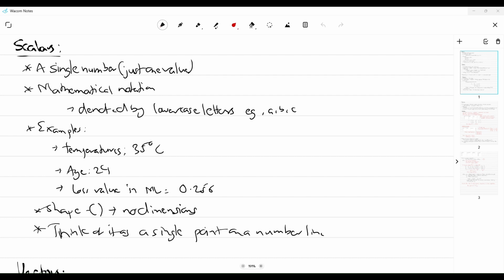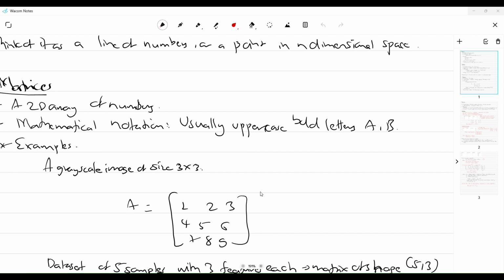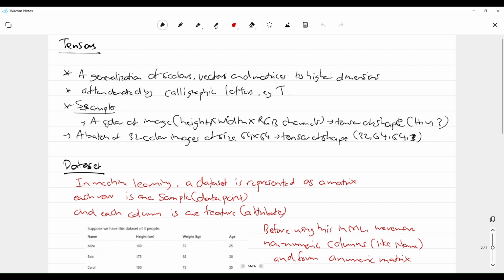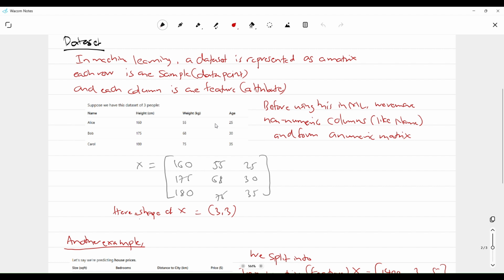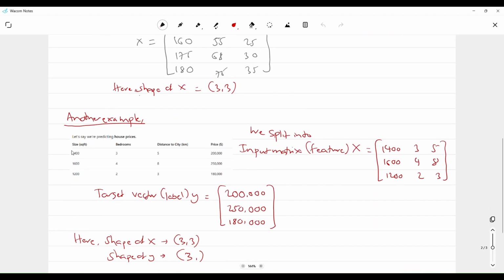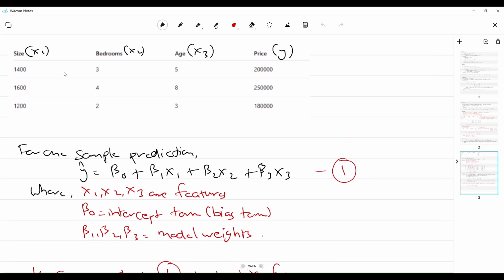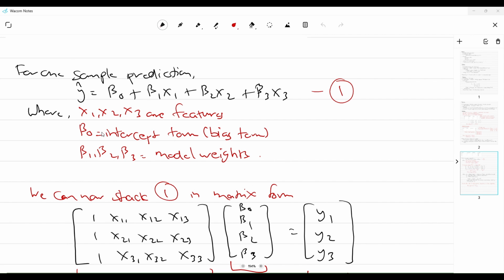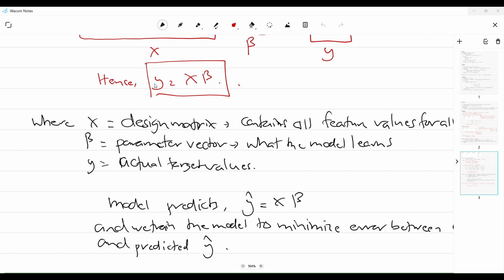From Numbers to Models: Scalars, Vectors, Matrices & Tensors Explained | Maths for ML Series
Welcome to LearningHub — your destination for mastering Mathematics for Machine Learning in a simple, visual, and engaging way! 🎓

In this first episode of our Maths for ML Series, we’ll go step by step through the foundational concepts that every data scientist and machine learning engineer must understand — Scalars, Vectors, Matrices, Tensors, Data Representation, and the iconic Matrix Equation Xβ = y.

This video is your clear, intuitive introduction to how mathematical objects become the language of machine learning. Whether you’re just starting out in AI or brushing up on fundamentals before tackling deep learning, this lesson sets the perfect base.

✅ What is a Scalar — and how it represents a single value
✅ What is a Vector — and how it represents direction and magnitude in one dimension
✅ What is a Matrix — and how it represents tabular, 2-D data
✅ What is a Tensor — and how it extends matrices into higher dimensions for deep learning
✅ How a dataset becomes a matrix (rows = samples, columns = features)
✅ The meaning of the matrix equation Xβ = y — the core of linear regression
✅ How machine learning models represent and learn from numerical data

Machine Learning isn’t just about algorithms — it’s about the mathematical structures behind them.
Understanding how scalars, vectors, matrices, and tensors represent data is essential before moving on to topics like gradient descent, optimization, or neural networks.

This episode will help you:
* Build a strong mental model of data representation
* Read and interpret ML equations easily
* Visualize how computers “see” your data as matrices and tensors
* Prepare for upcoming episodes on Linear Algebra, Calculus, and Probability for ML